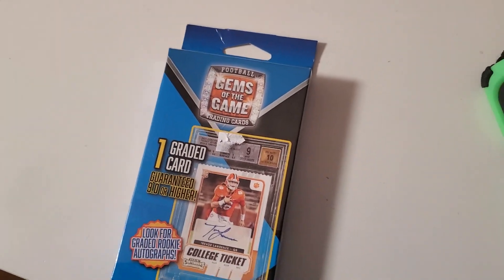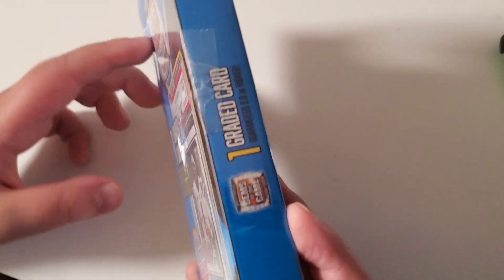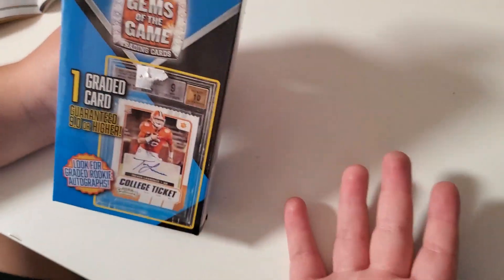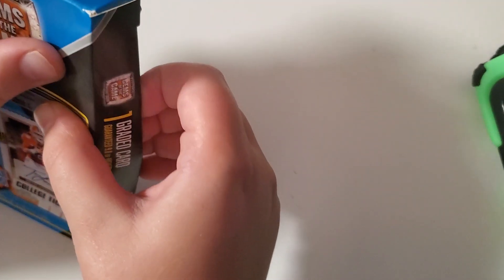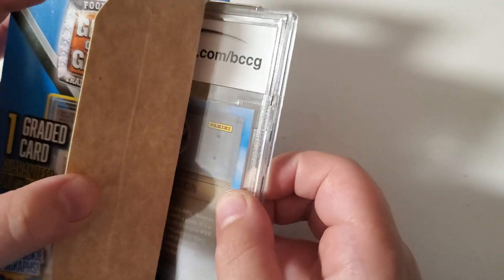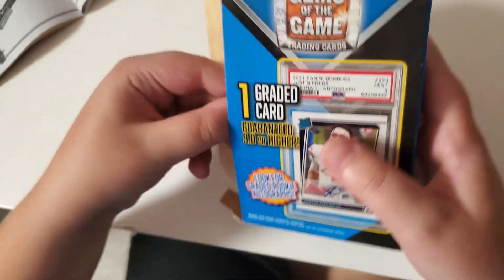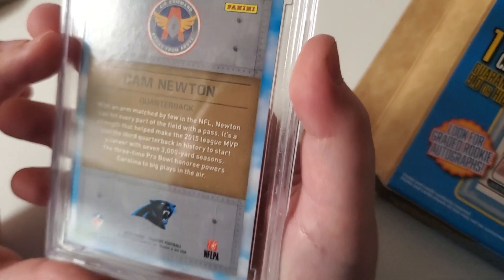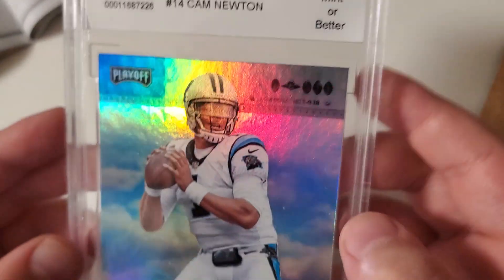Gems of the Game Pack for Birthday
Cam Newton 2018 Gold!